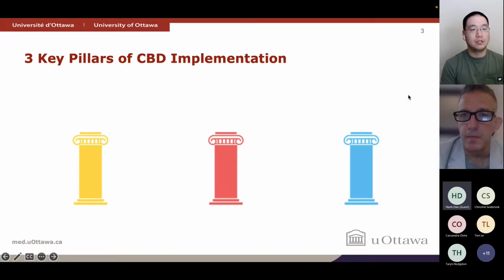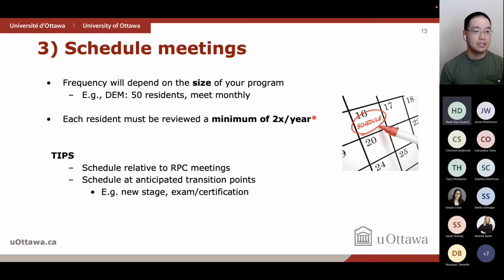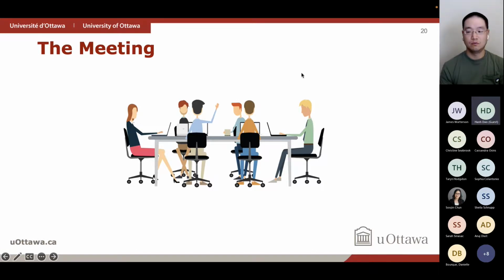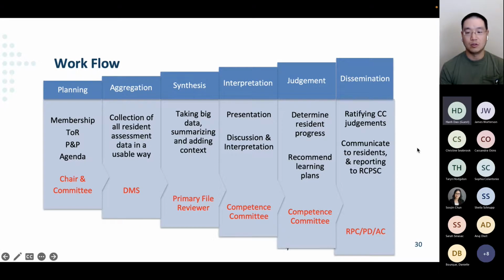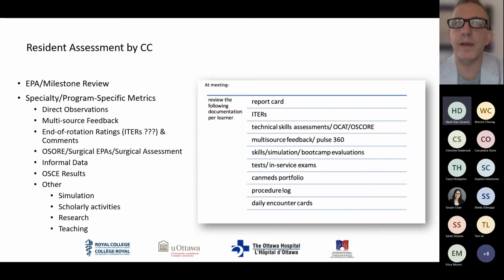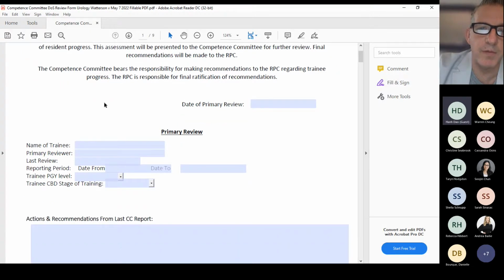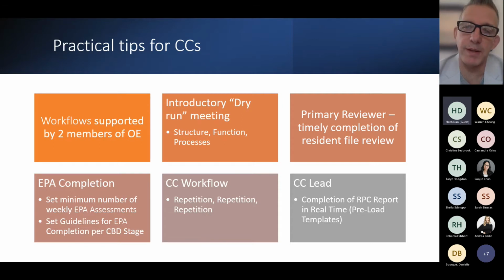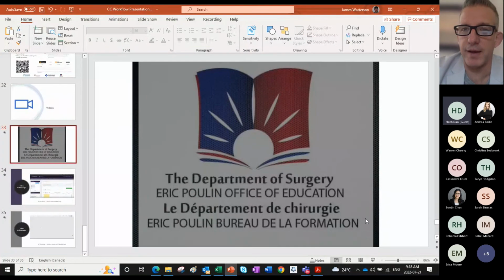Competence Committee Information & Training 20220721 081314 Meeting Recording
In this video, Dr. James Watterson, Vice Chair Education Department of Surgery, and Dr. Warren Cheung, Associate Director of Education Innovation/Director of Assessment Department of Emergency Medicine, outline a theoretical and practical framework for establishing and running a Competence Committee for CBD residents.